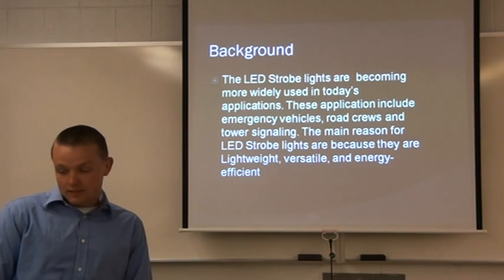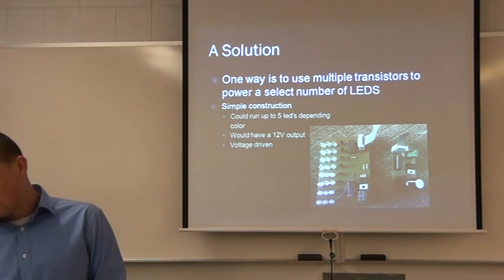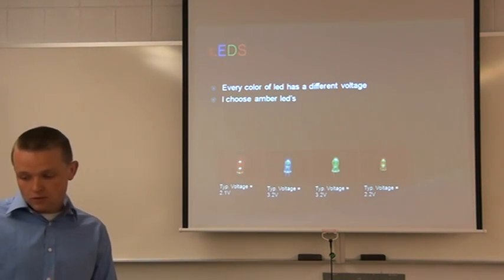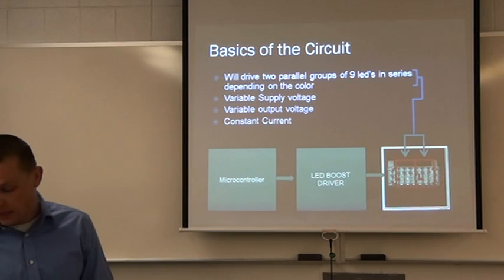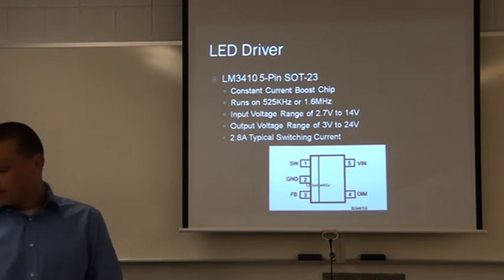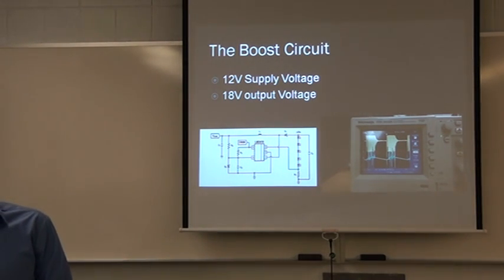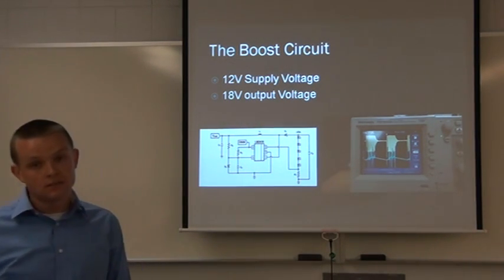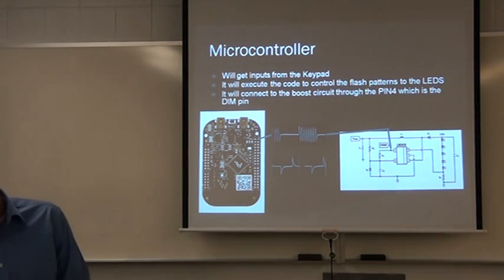Thane Beattie's LED Strobe Project